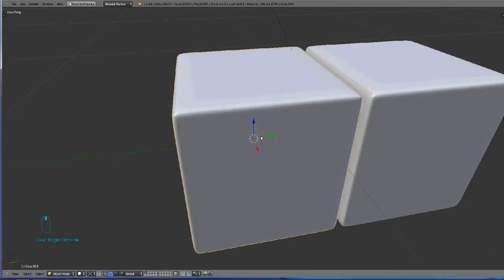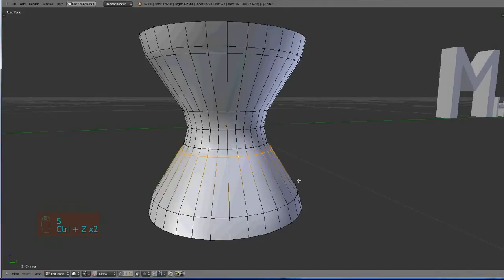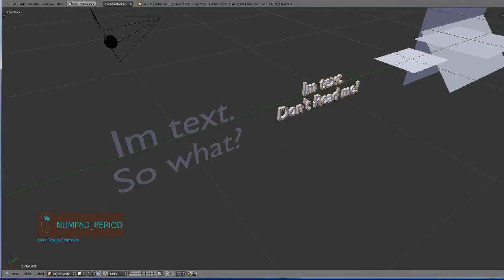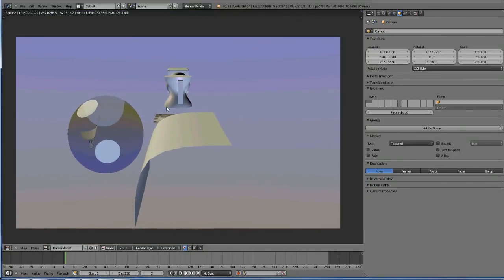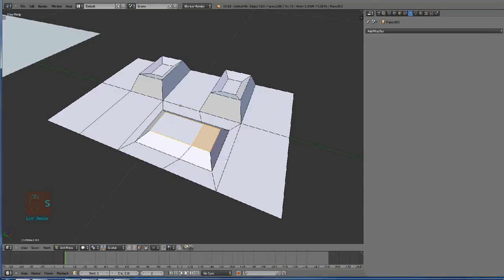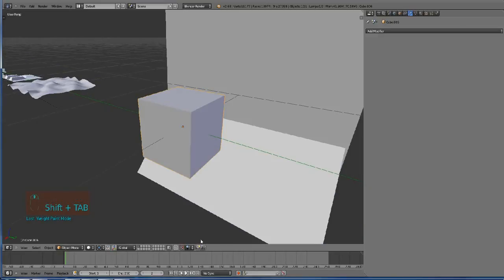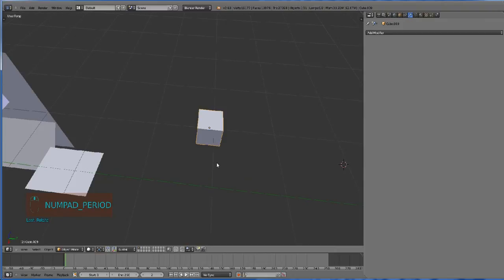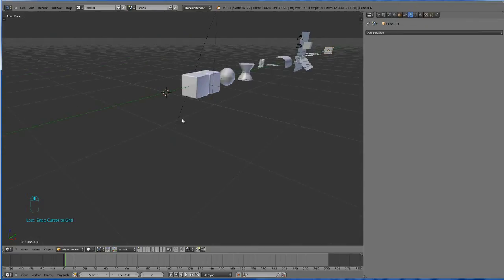Blender Tips And Shortcuts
Ive collected few tips which i would like to share with everyone.. So I Did :) .. Questions in Comments below.